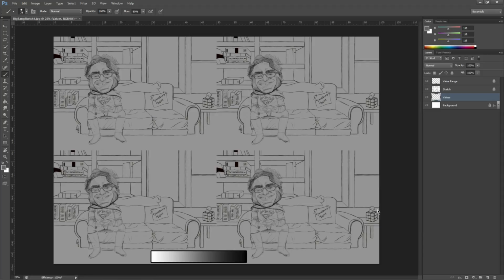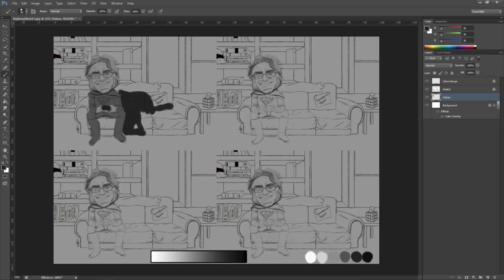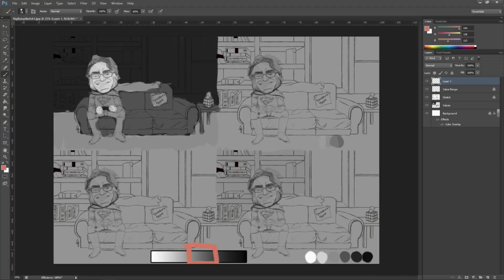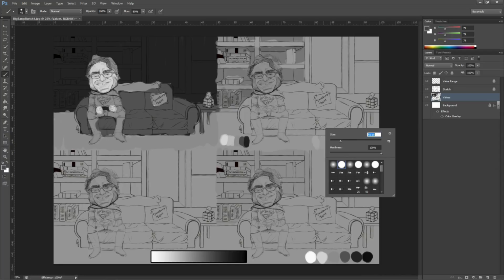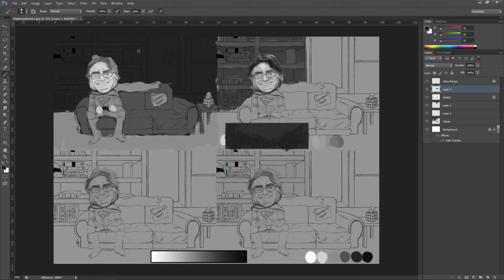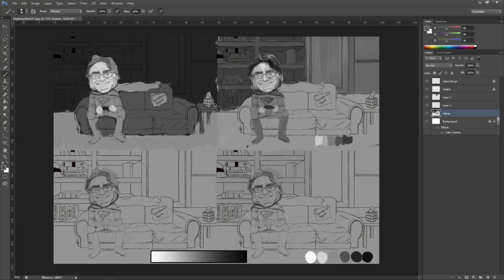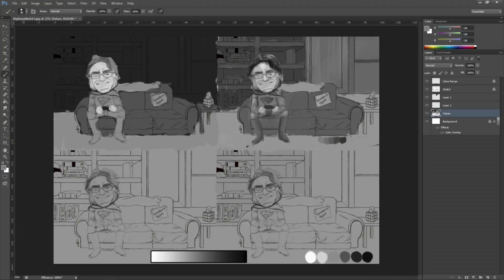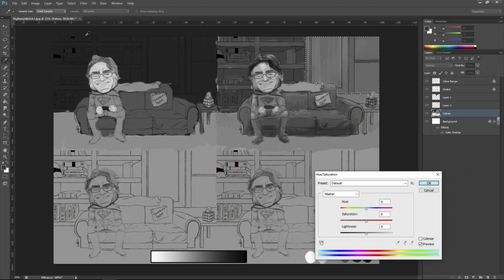How to Make Things Stand Out From the Background with Values | Digital Painting Composition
Hello internet! I'm here today with probably my most important tutorial yet and that is how to plan your values and create an image where the important objects stand out from the background.